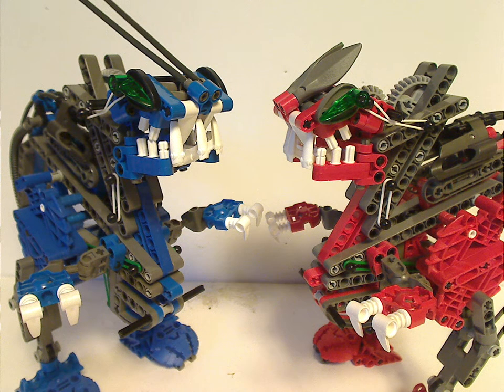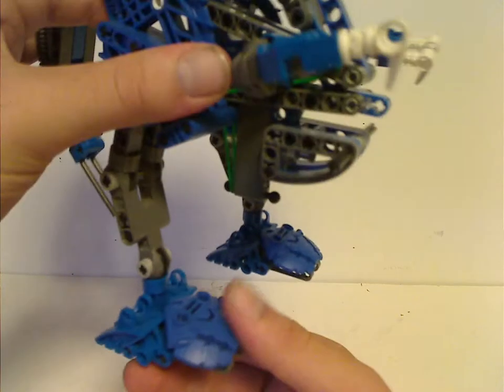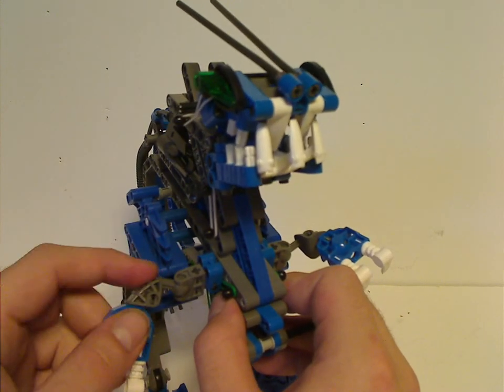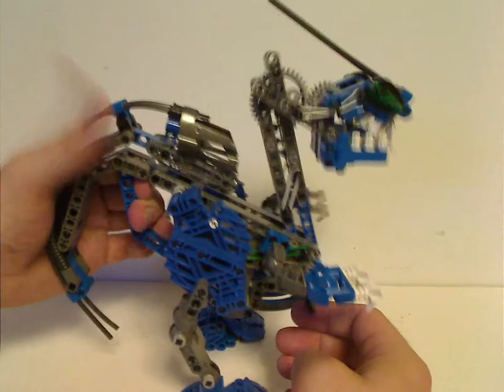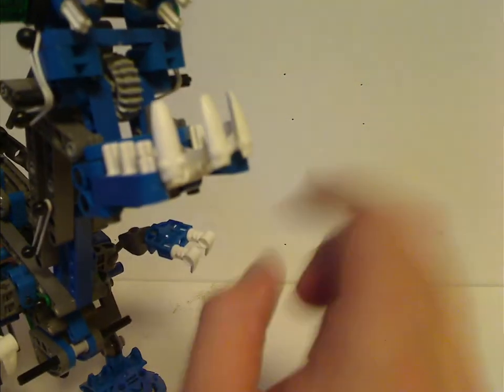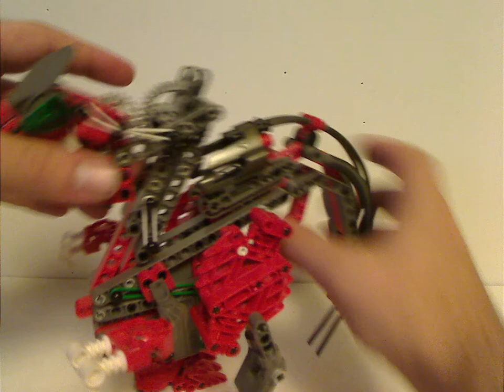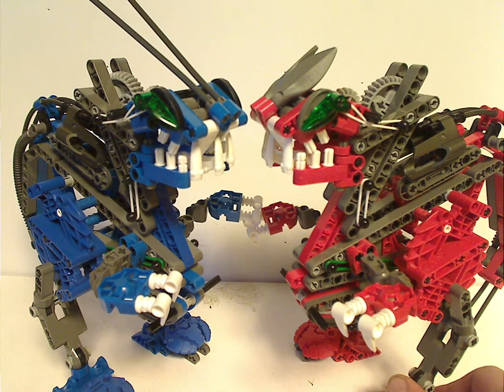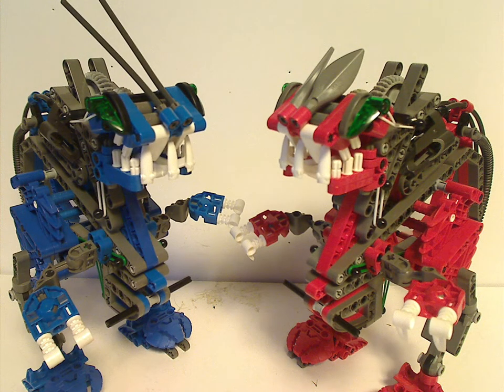Lego Bionicle Review: Cahdok & Gahdok